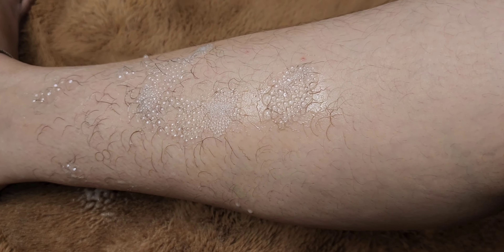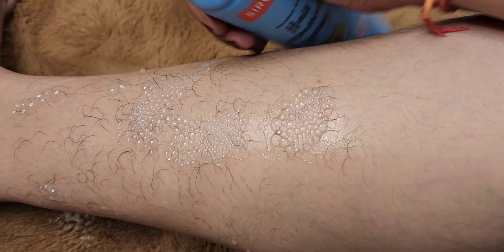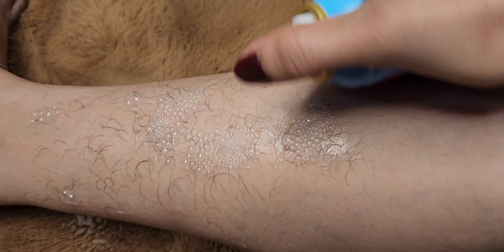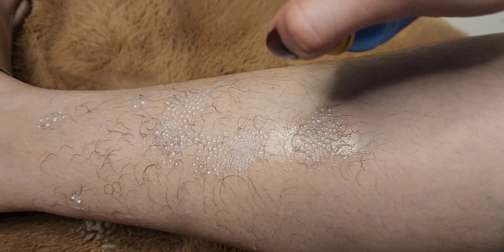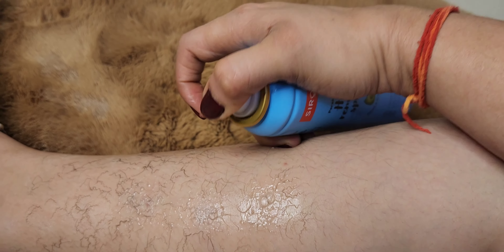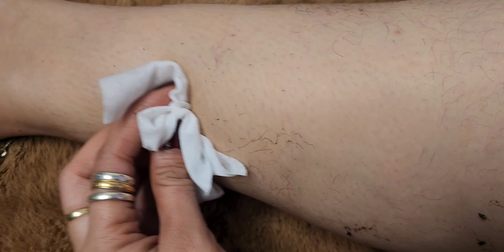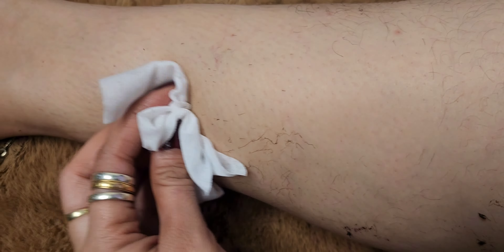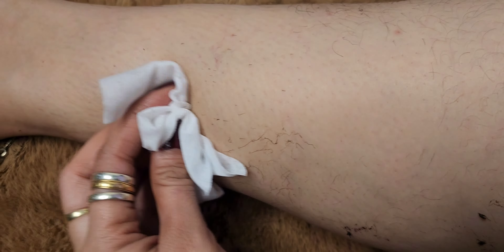Hair Removal Spray from Meesho|| Hair Removal Spray से hair remove करे सिर्फ 5 minute में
To buy.